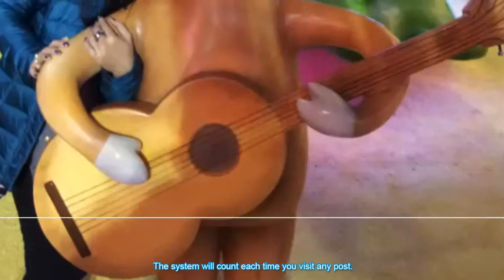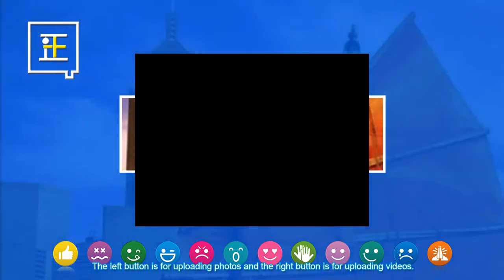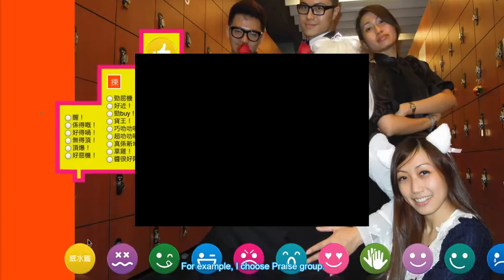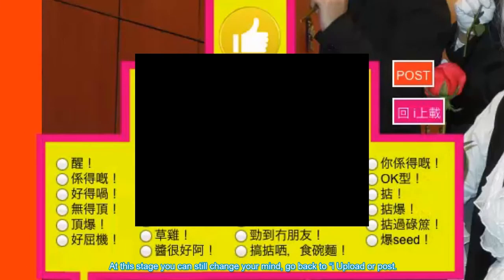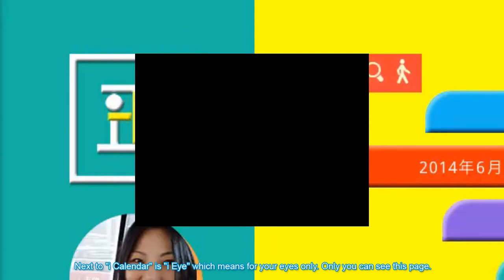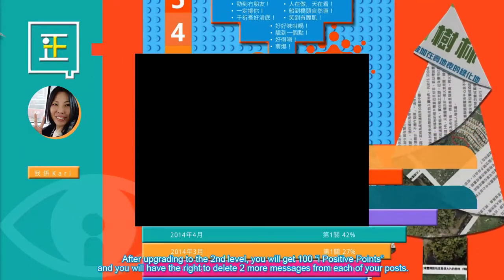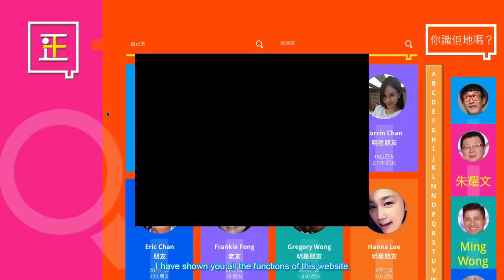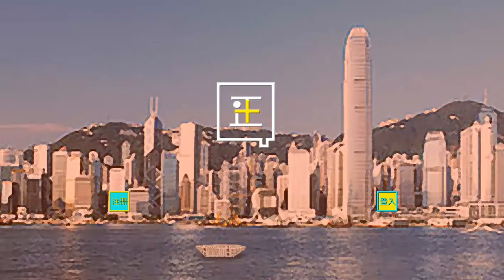i Position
A new SNS to empower HK people a better, positive energy that we make a little difference in the society.